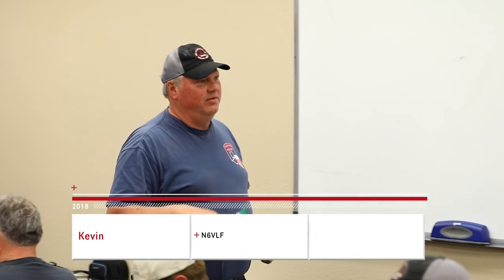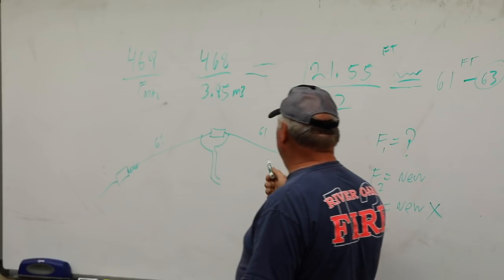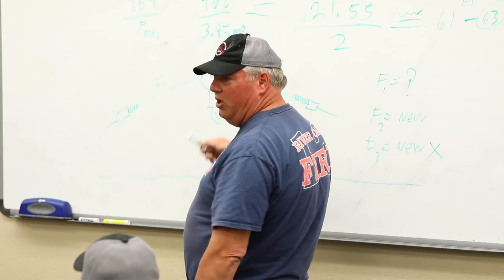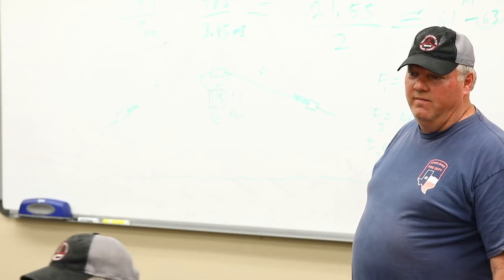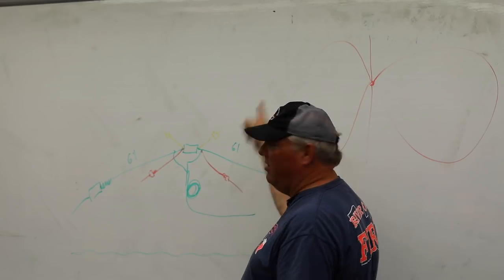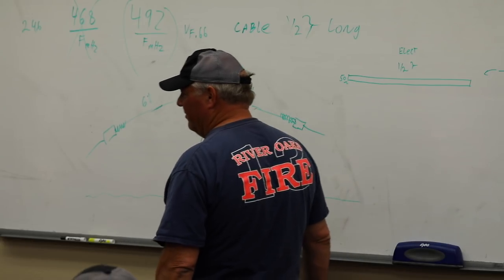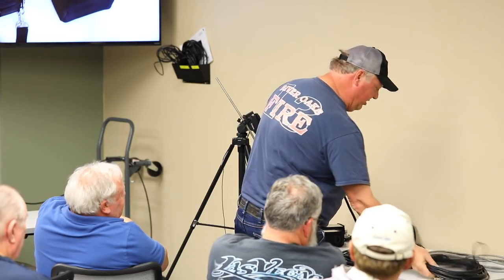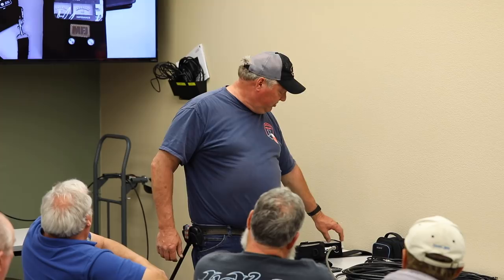How To Build A Dipole Antenna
Ham Radio TV: How to Build a Dipole Antenna

In this video Kevin, N6VLF walk you through the theory on how to build a good working Dipole Antenna. There is a little math involved but nothing a little calculator can't handle.

This was recorded at one of our monthly Vaca Valley Radio Club meetings. We are located in Vacaville CA.